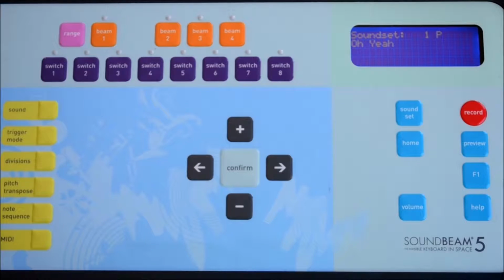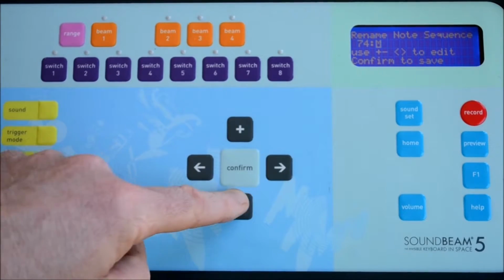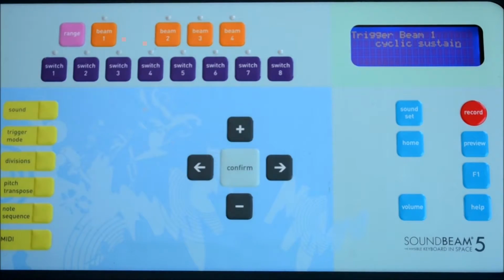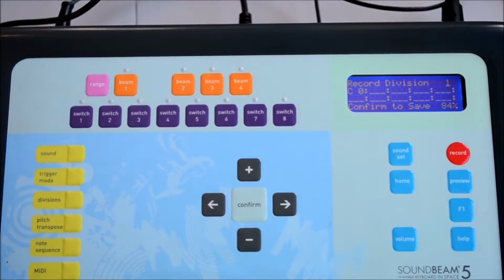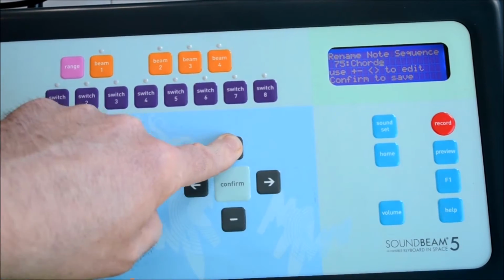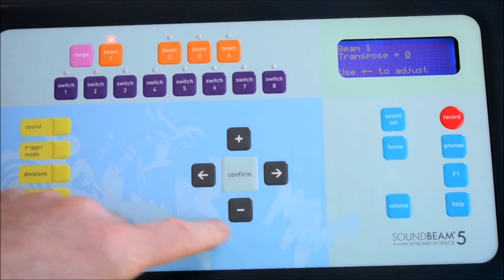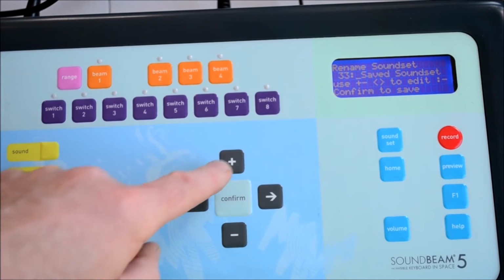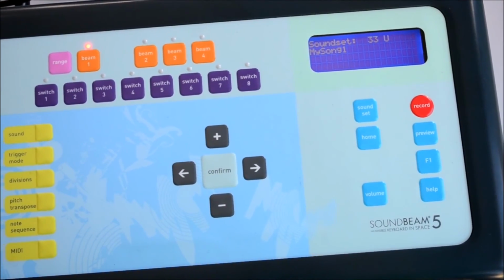Soundbeam tutorial Soundbeam 5 creating and using a chord sequence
Short demonstration of how to enter, name and assign a chord sequence using Soundbeam 5, both methods are described here - with and without an external midi keyboard.